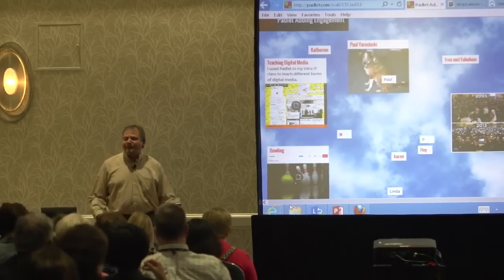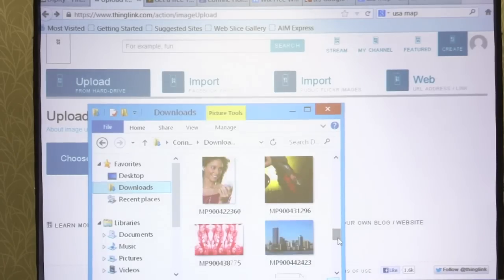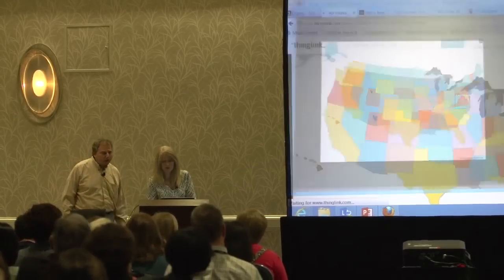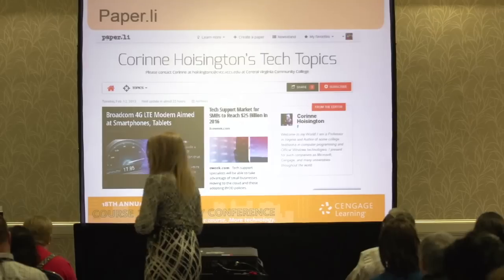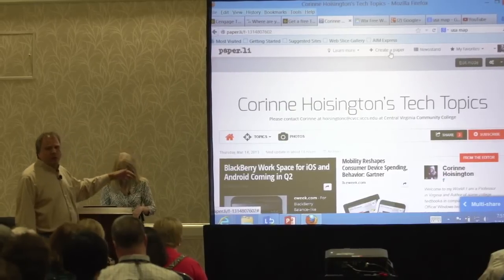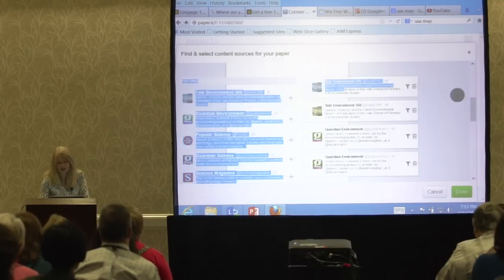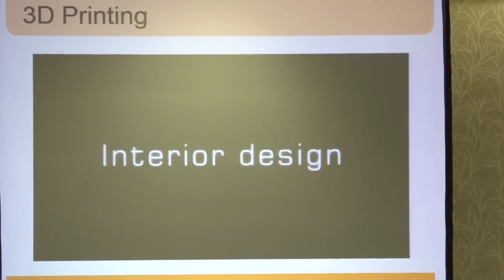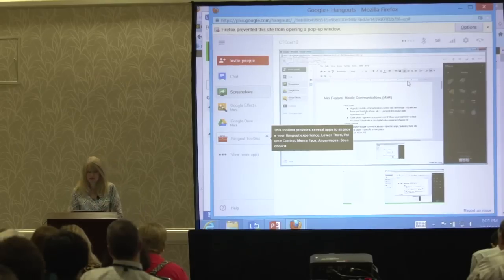2013 Course Technology Conference - Together Again - Hot Technologies and Cool Applications